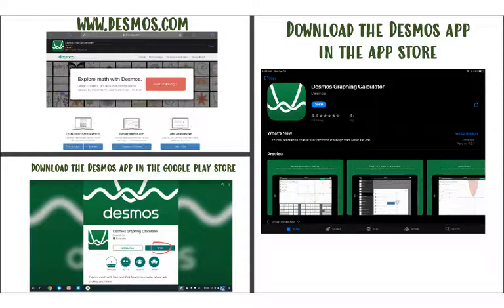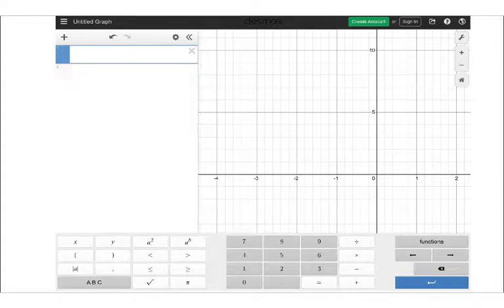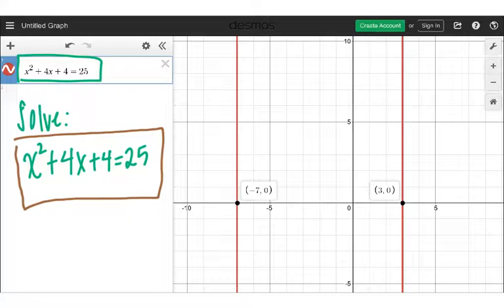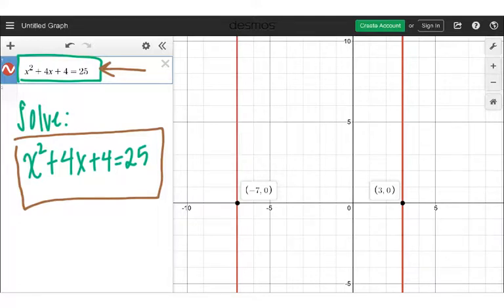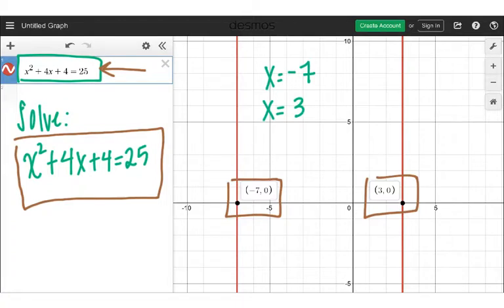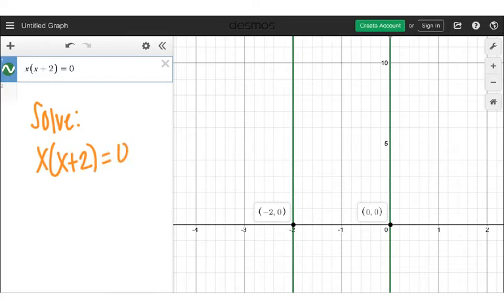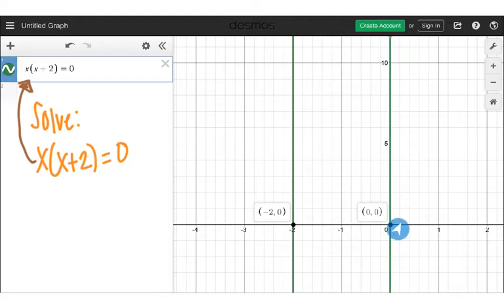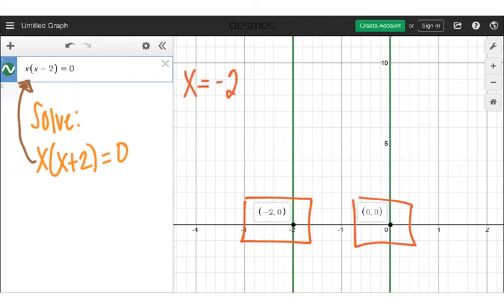Solving Equations with Desmos